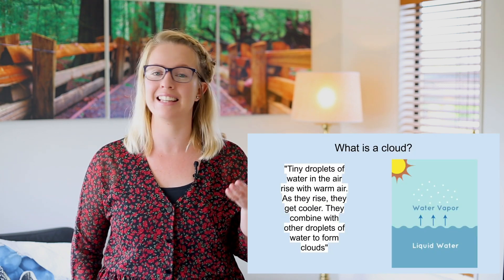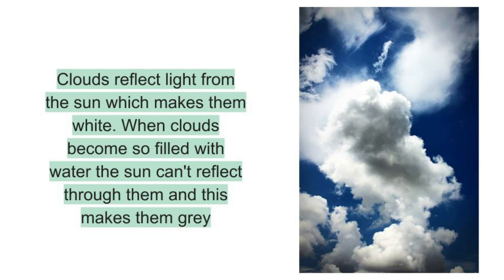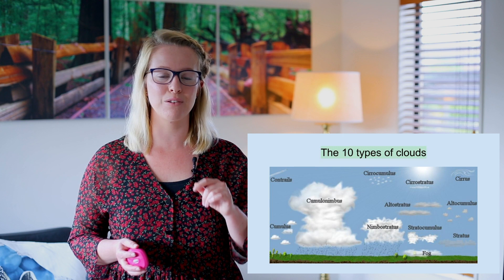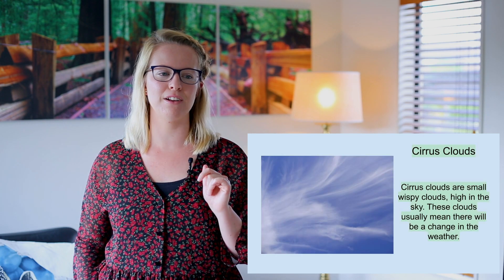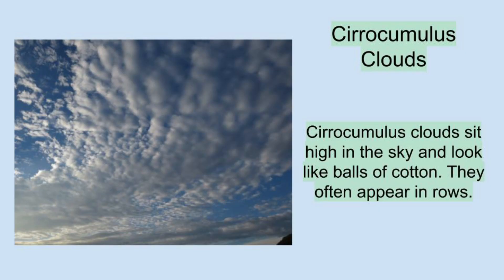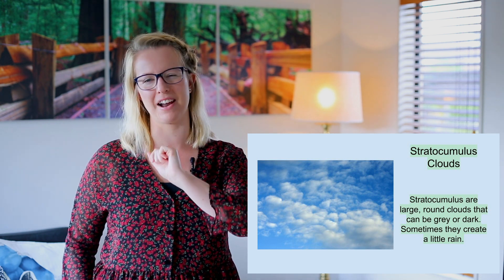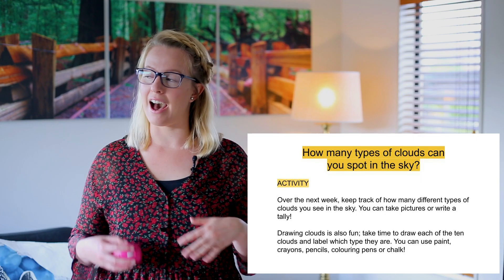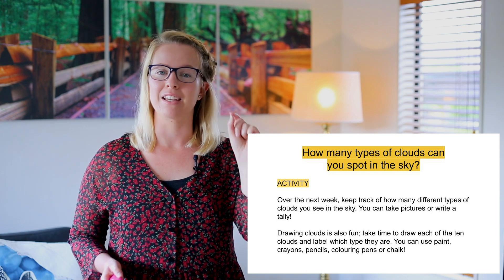Clouds for Kids: School Science // Learning From Home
This video explains the different types of clouds, it goes through what the different clouds look like, and what they mean. Then, we get to spot some clouds outside our own windows.

You can use this video for Distance Learning/ Learning from Home, while we get through these challenging times. Parents are not expected to become Teachers, and start Homeschooling all of a sudden. Remember to spend time with your kids, baking, playing board games, even doing laundry together. But, if you are wanting some educational videos for this time, then these videos can help!

If you would like to support The Touring Teacher to continue making videos for FREE, consider buying the accompanying classroom resource: